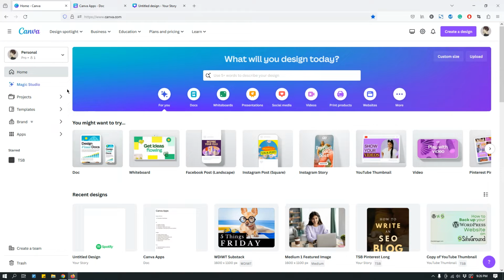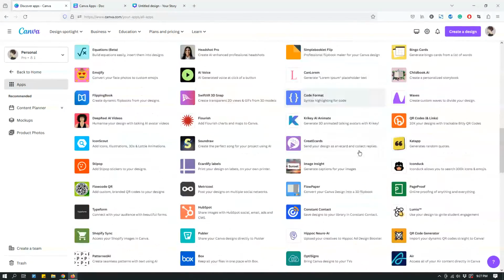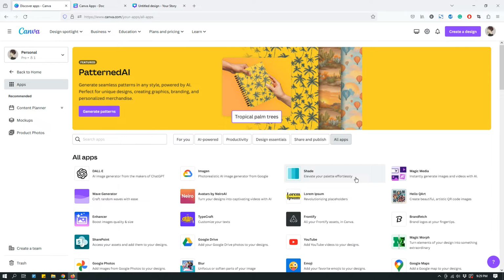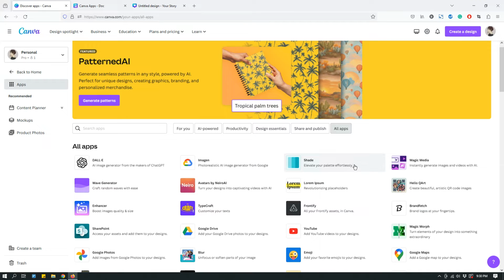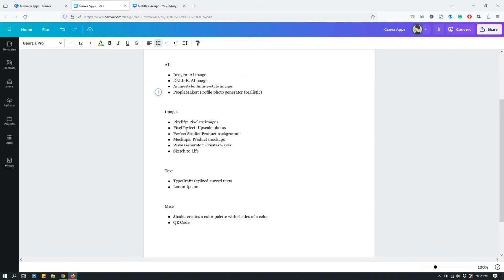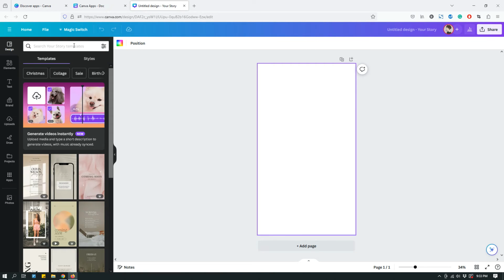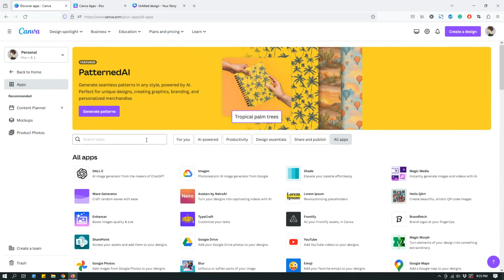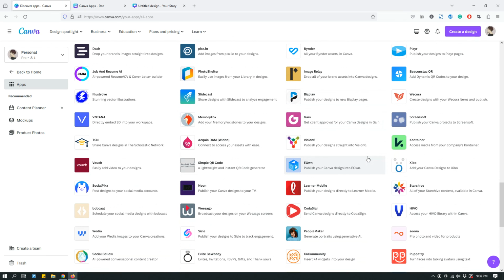How to Find and Keep Track of Different Canva Apps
Someone asked: How to keep track of all the different Canva apps? Well, here's what I do to keep my sanity and be productive during my design process :)